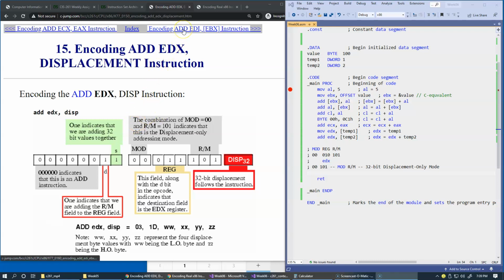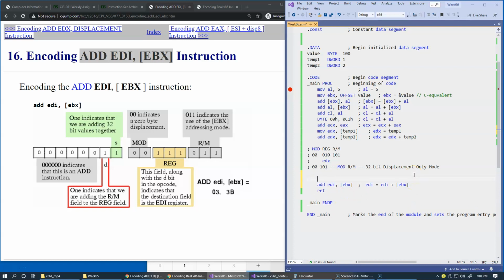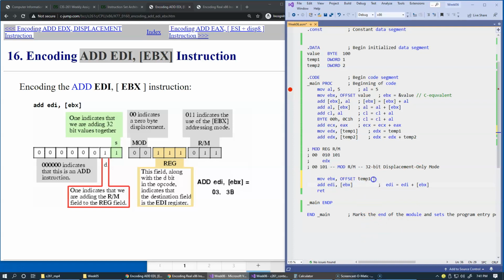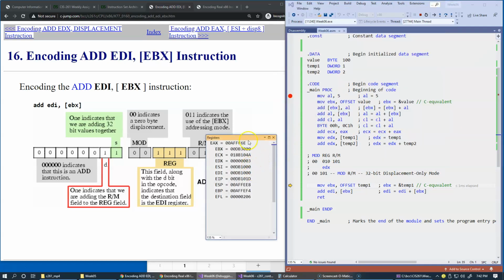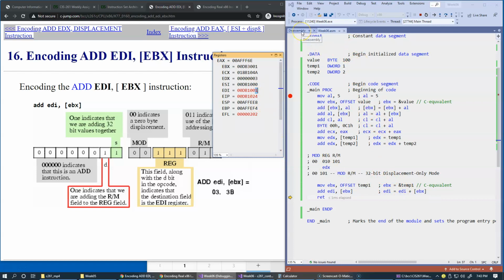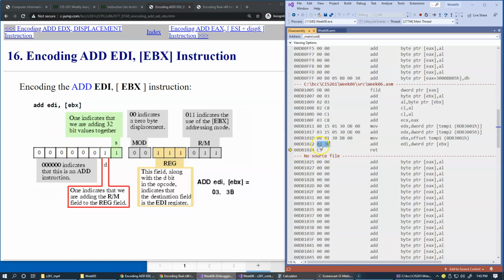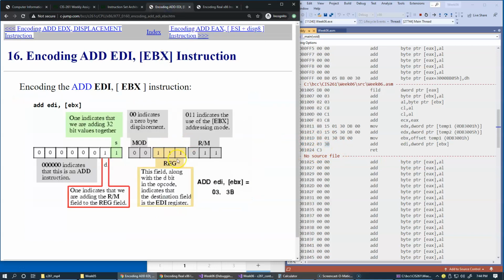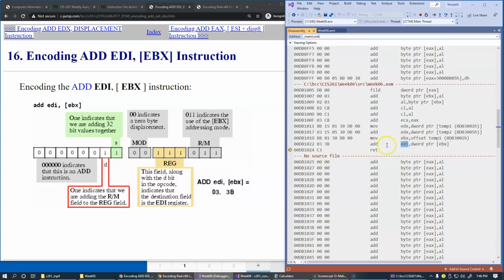6.10 Encoding ADD EDI, [EBX]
6.10 Encoding ADD EDI, [EBX]